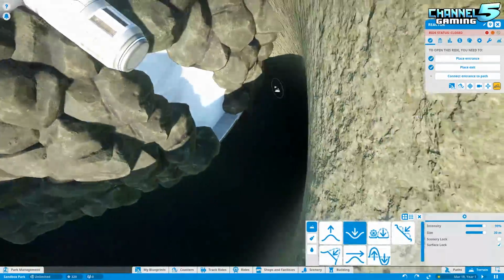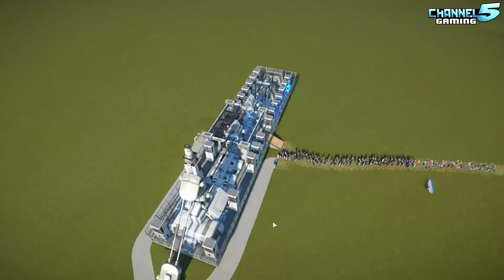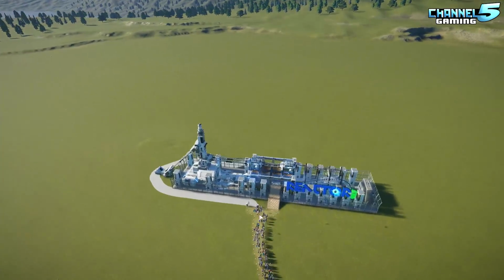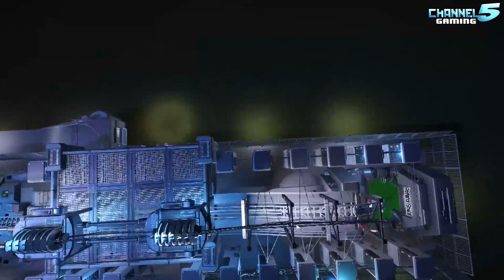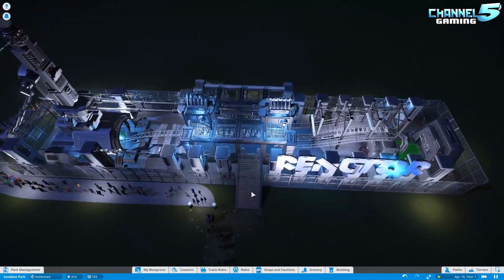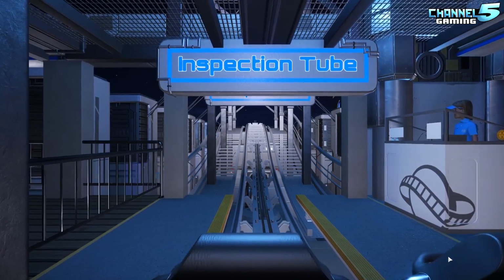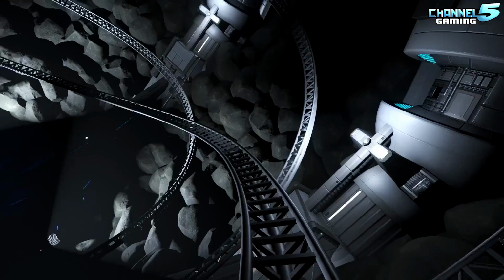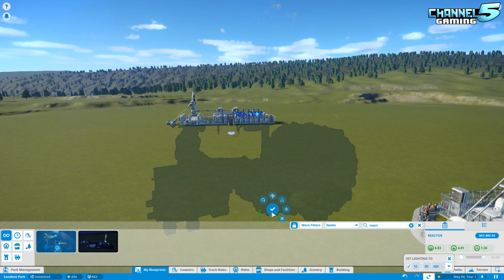REACTOR! Did you know this was possible?! Coaster Spotlight 177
Board the inspection carts and head down into the reactor core. Everything is working as normal, for now...
Created by drfugo